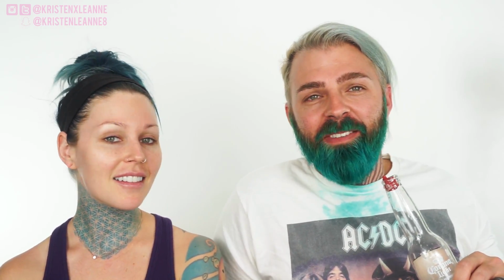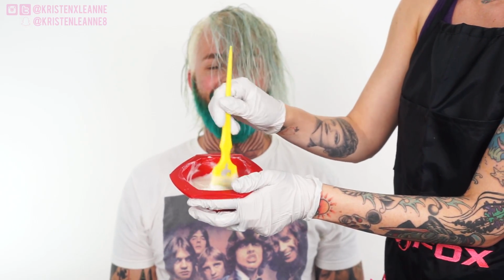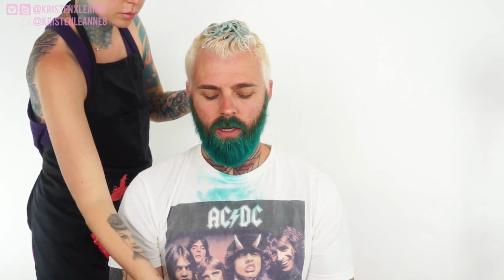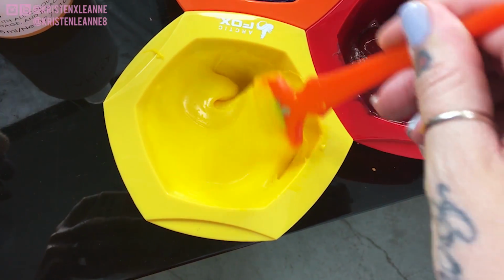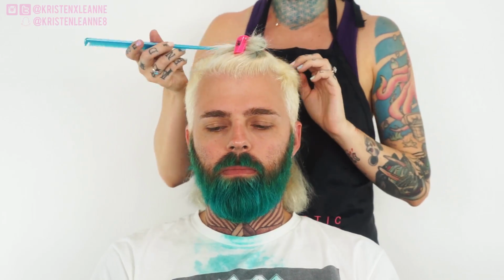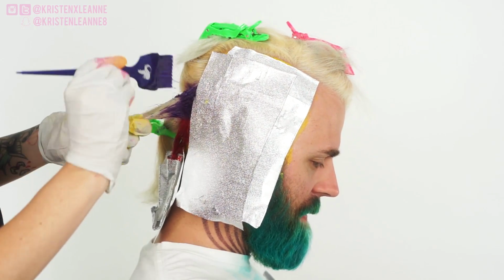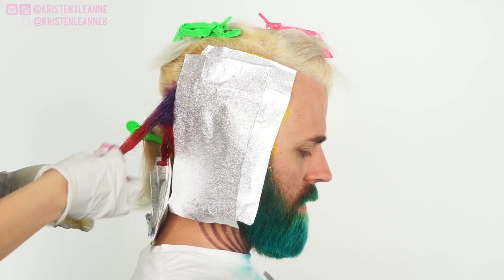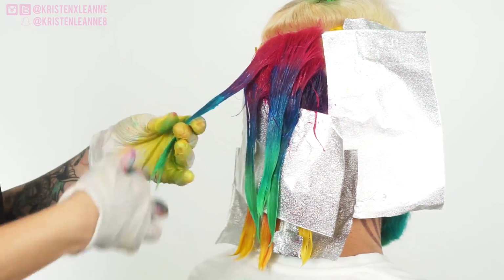Semi Permanent Rainbow Hair Tutorial & How to Remove Color!! Arctic Fox | KristenLeanneStyle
Ryan was ready for a new hair look! So we created this fun ombre rainbow color look using my vegan and cruelty free color line, Arctic Fox Hair Color.

Color 1 - Purple Rain
Color 2 - Wrath and Virgin Pink
Color 3 - Neon Moon and Cosmic Sunshine
Color 4 - Virgin Pink
Color 5 - Aquamarine and Poseidon
Color 6 - Neon Moon and Aquamarine

Pravana 000 lightner + 20 vol + Olaplex (for color removal)
Bleach + 40 vol + olaplex (for lightening roots and sides)

stalk me.

🌈 Hair color! By my company, Arctic Fox Hair Color, vegan + cruelty-free

Welcome to my YouTube world, full of bright colors, glitter, tatter tots and all things effin' great! I started my channel at the end of 2014! I enjoy creating makeup tutorials, videos exploring new CRUELTY-FREE beauty products, my favorite fashion trends, health, fitness and exercise videos, hair coloring tutorials and more! I am in the process of transitioning over to using ONLY cruelty-free brands, so this will be interesting! I really care about the ingredients of the makeup I'm using and promoting as well as the practices of the companies I associate with. I hope you enjoy watching and I can't wait to inspire you! Let's go on an adventure together.

What I use to film:
Sony A7II

For photos I use a Sony A7II

This video features the songs Shake it off - Taylor Swift (pop Punk cover by TeraBrite)
Daniel Kim - Pop Danthology 2012 (Mashup), available under a Creative Commons "Attribution" license.